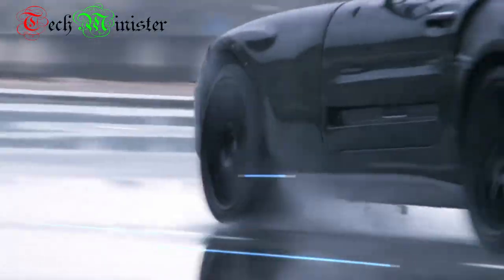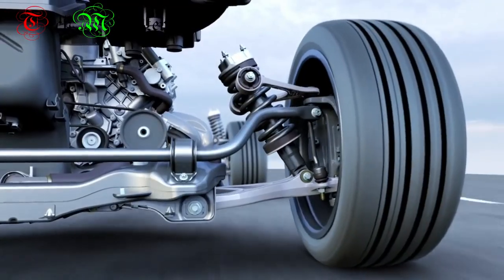Mercedes benz SLS-AMG 6.3 L V8 Engine specifications & Development model 4d-Animation.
Mercedes SLS AMG: We give you a detailed:-
Mercedes AMG engines

"63" M156 6.2 L V8. AMG developed its own V8 engine (dubbed M156 in development) for the DTM series. The M156 produces 451 horsepower and 443 ft-lbs of torque. The M156, in various states of tune, was used in models such as the SL63, E63, CLS63, and S63 until it was replaced by the M157 5.5 L Biturbo V8.

Mercedes Benz SLS AMG:

The Mercedes Benz SLS AMG (C197 / R197) is a front-mid-engine, 2-seater, limited production sports car developed by the Mercedes-AMG division of German automotive manufacturer Mercedes-Benz and was the first Mercedes-Benz automobile designed in-house by AMG. The car, which has gull-wing doors, was the successor to the Mercedes-Benz SLR McLaren and was described by Mercedes-Benz as a spiritual successor to the Mercedes Benz 300SL Gullwing. SLS stands for "Super Leicht Sport" (Super Light Sport). The Mercedes-Benz SLS AMG was assembled largely by hand, with its chassis and aluminum body shell produced by Magna Steyr in Graz, Austria and then transferred to Sindelfingen, Germany for assembly, with its engine being hand built by AMG in Affalterbach, Germany.

It was the first Mercedes Benz designed and built from scratch entirely by AMG. Upon its introduction, the SLS AMG's 571 PS (420 kW; 563 hp) M159 engine was according to AMG "the world's most powerful naturally aspirated production series engine" ever produced. In fact, the 6.2 liter engine (the engine was based on the M156 block) was modified to such an extent that AMG gave it a separate engine code—M159—to signify the more than 120 different parts used in the SLS engine (as well as the addition of a dry-sump lubrication system to handle the car's high cornering speeds and racing capabilities).

The vehicle was unveiled at the 2009 Frankfurt Motor Show, and sales commenced in mid-2010 in Europe and in mid-2011 in the United States. Mercedes presented an electric version of the car, the SLS AMG Electric Drive, at the 2012 Paris Motor Show. Production ended with the SLS AMG GT FINAL EDITION in early 2014. Compared with its predecessor (the Mercedes-McLaren SLR), the SLS is, per Mercedes-AMG head Tobias Moers, the faster car on the track, both in the hands of normal drivers as well as race drivers, which may be attributable in part to the SLS's lightweight aluminum frame. The Mercedes SL65 AMG Black Series, with its use of carbon and other lightweight materials, had a curb weight of 4,350 pounds. The Mercedes-McLaren SLR came in at 3,860 pounds. The SLS, however, has a curb weight of just 3,573 pounds on standard wheels. It also had a ceramic-composite brake option that reduced the unsprung weight of the wheels by 40%. The SLS also came with a carbon-fiber shaft for its dual clutch transmission. For these reasons, the SLS AMG achieves a lateral acceleration of 0.99.improving upon the Mercedes-McLaren SLR, which achieves a 0.97.

Manufacturer Daimler AG
Production January 2010–2014
Model years 2011–2015
Assembly Sindelfingen, Germany
Designer Mark Fetherston (2007)
Body and chassis
Class Sportscar (S)
Body style 2-door coupe
2-door roadster (soft top convertible)
Layout FMR layout with Transaxle
FM4 layout for Electric Drive
Doors Gull-wing doors
Related Mercedes SLS AMG E-cell
Mercedes SLS AMG GT3
Mercedes SLS AMG Electric drive
Powertrain
Engine 6.2 L M159 V8, DOHC
Transmission 7-speed dual-clutch automatic
Dimensions
Wheelbase 2,680 mm (105.5 in)
Length 4,638 mm (182.6 in)
Width 1,939 mm (76.3 in)
Height Coupe: 1,252 mm (49 in)
Roadster: 1,262 mm (50 in)
Curb weight 1,619 kilograms (3,569 lb)[1]
1,659 kg (3,657 lb) (roadster)[2]
1,549 kg (3,415 lb) (Black Series)[3]
Chronology
Predecessor Mercedes-Benz 300SL
Mercedes Benz SLR McLaren
Successor Mercedes AMG GT

It is a variant of SLS AMG Coupé with decorative features in shining chrome or Silver Shadow colors, black-painted AMG light-alloy wheels in size 9.5 x 19 at the front and 11.0 x 20 at the rear with a golden ring on the rim flange and a matte gold body color dubbed "desert gold".

The vehicle was unveiled at the 2018 Dubai International Motor.

SLS AMG GT3 was first raced in the 2010 VLN Nürburgring Endurance Championship. At VLN Nürburgring, the SLS AMG GT3 was admitted into the SP9 class with "Balance of Performance" set to 1,350 kg (2,980 lb) and 556 PS (409 kW; 548 hp), and won its first race in October.

Specifications

Dimensions
Wheelbase: 105.5 in (2,680 mm)
Length: 182.6 in (4,640 mm)
Width: 76.3 in (1,940 mm)
Height: 49.7 in (1,260 mm)
Wheels: 9.50 × 19 in (front), 11 × 20 in (rear), forged aluminium
Tyres: 265/35 R 19 (front), 295/30 R 20 (rear)

Mercedes AMG: We give you a detailed glance at the technical construction and set up of the SLS AMG.

mercedes benz engine development# specification#SLS#AMG#6.3leater